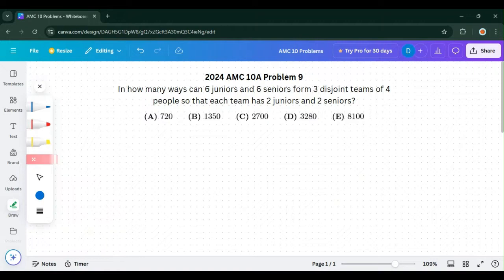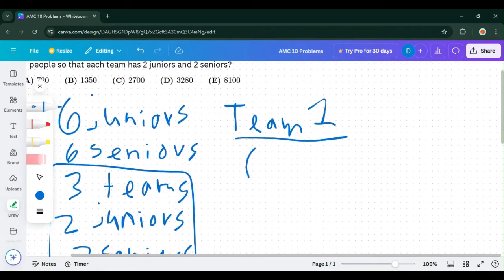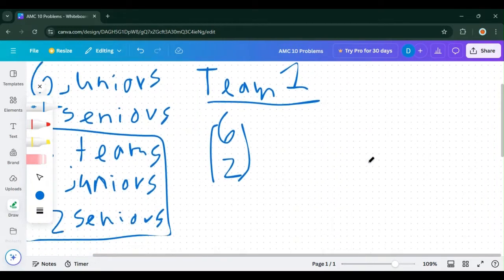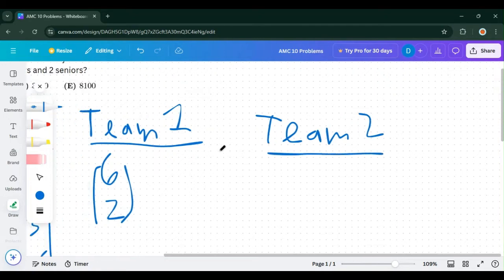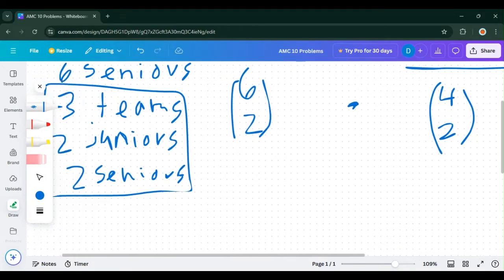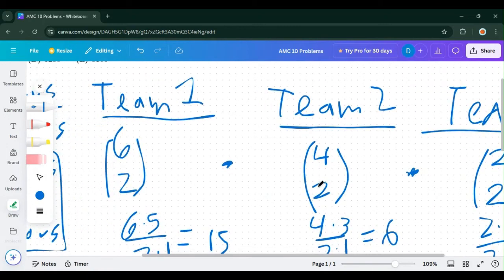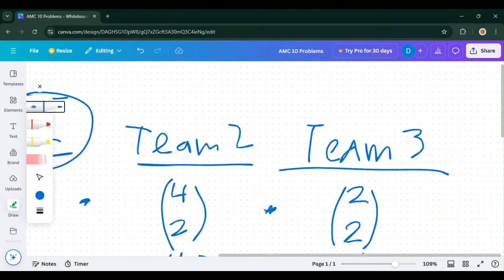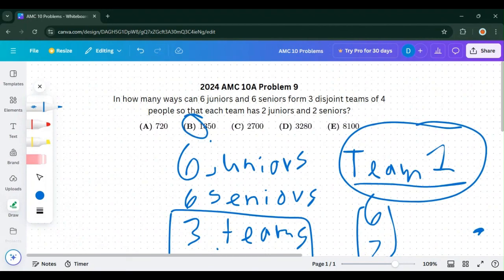AMC 10A 2024: Problem 9 Breakdown